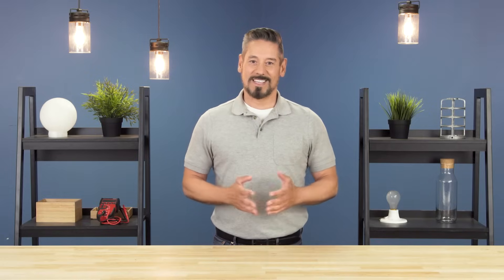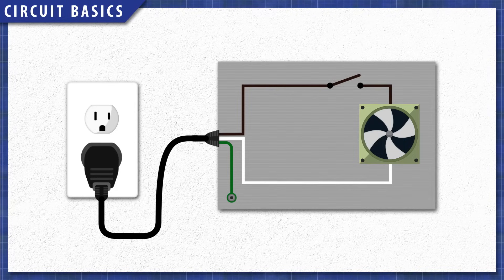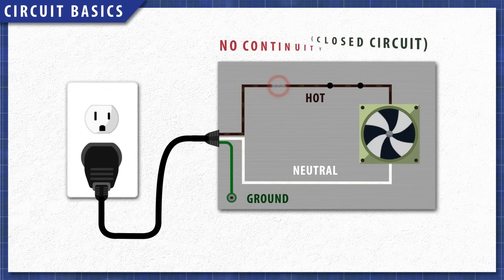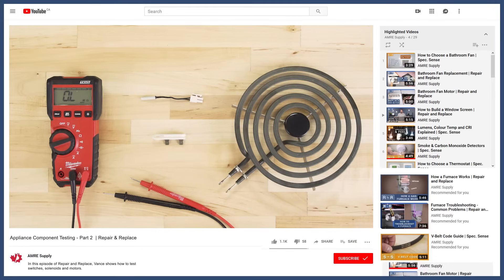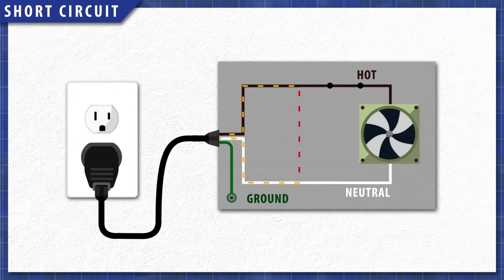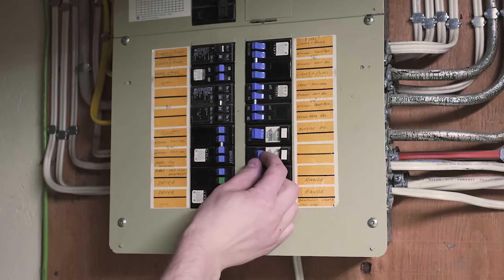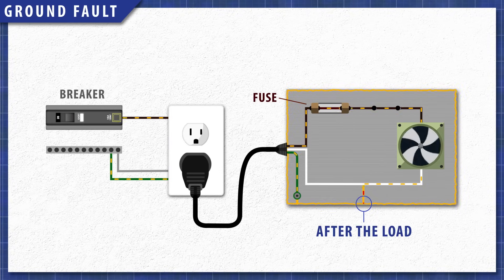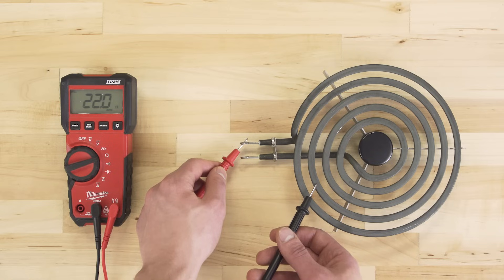Appliance Circuit Basics | Repair and Replace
What is a short circuit? Why do appliances have ground wires? In this episode of Repair and Replace, Vance explains the fundamentals of appliance circuits. You'll learn about the differences between an open and closed circuit, short circuits and ground faults. Understanding how circuits work will help you troubleshoot why an appliance isn't working properly.

00:00 Intro
00:51 Circuit Basics
00:35 Open Circuits
02:36 Circuit Failure
03:10 Short Circuits
04:05 Ground Fault